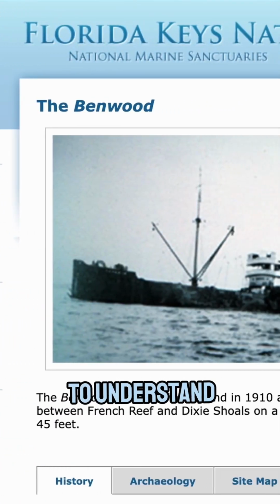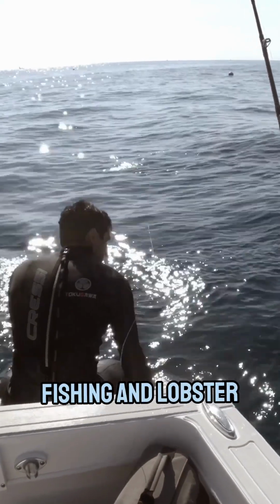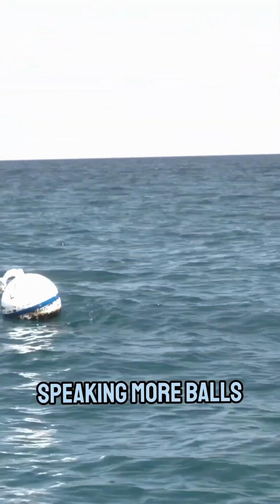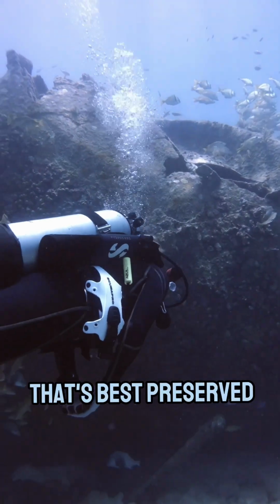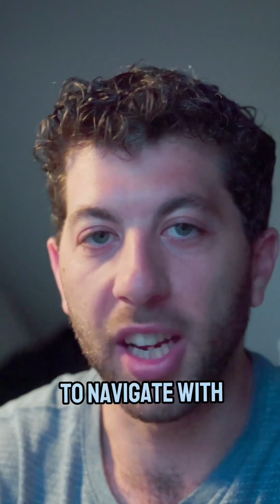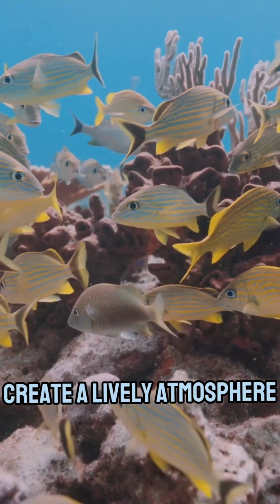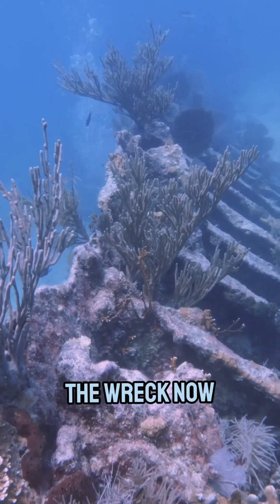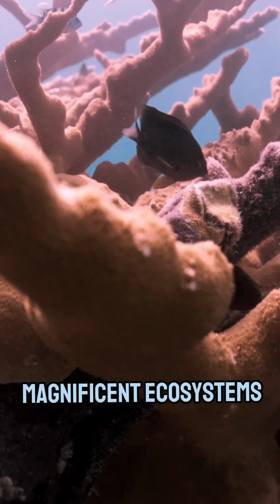This is why the Benwood Wreck Is A Top Dive Spot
On this film expedition, we explore the mystic Benwood Wreck found in Key Largo, Florida Keys!

0:13 Location
0:38 Animals
0:51 Regulations at this site
1:22 Best mooring ball to tie up to
2:07 More marine life!
2:50 Our rating of the dive spot
3:08 Outro